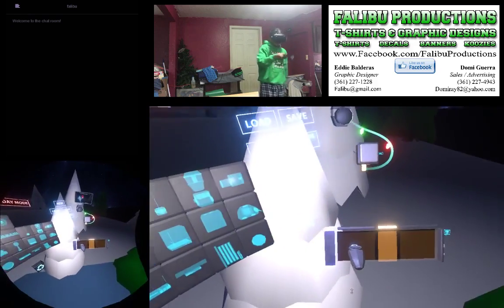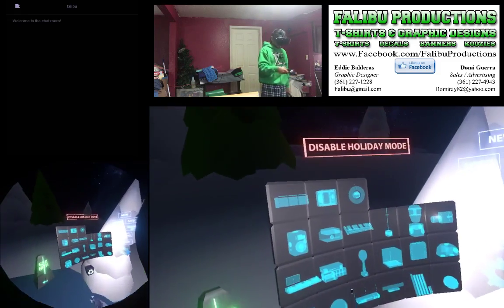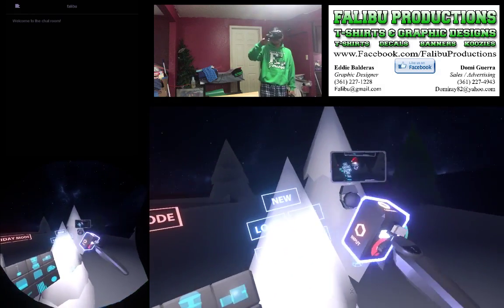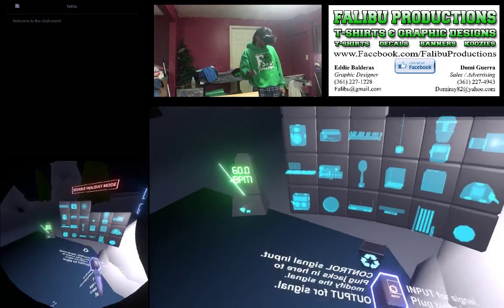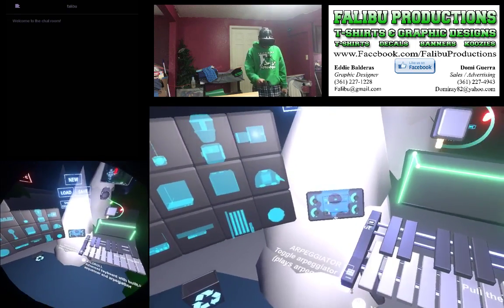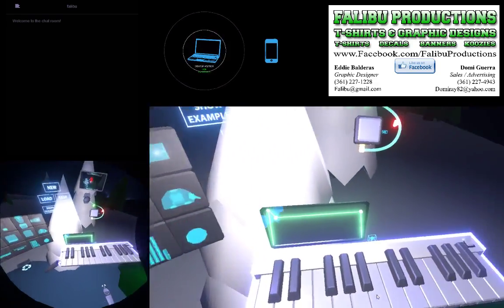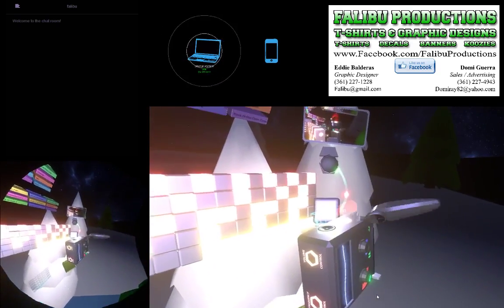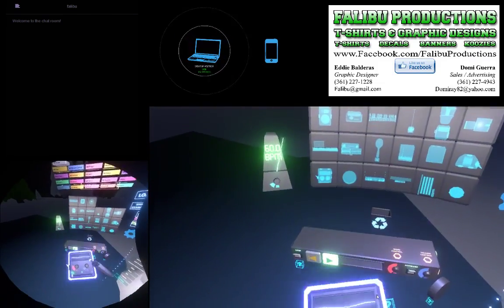Eddie on the Falibu channel with HTC Vive Utilities - SoundStage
testing out SoundStage for HTC Vive. i have a lot of friends interested in music that might enjoy seeing how this works.